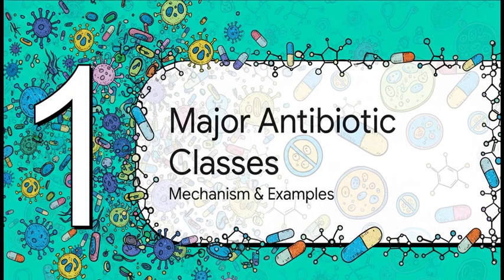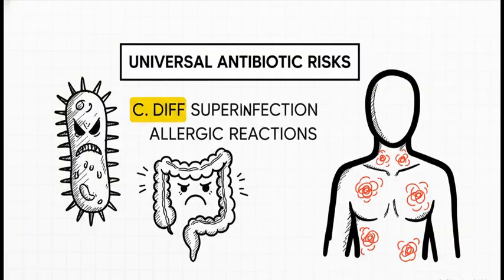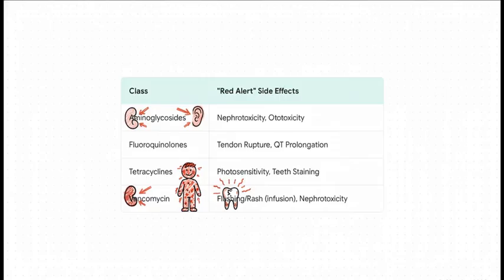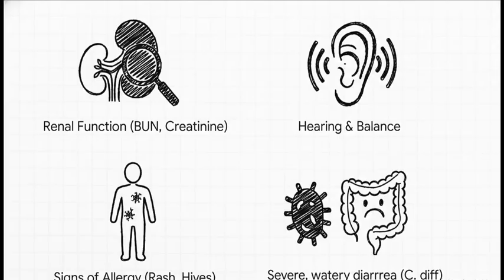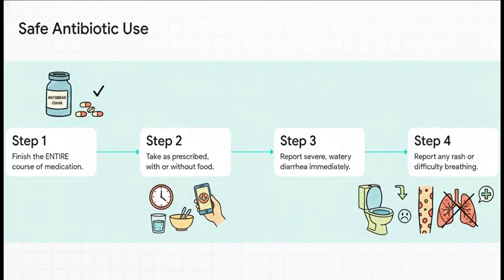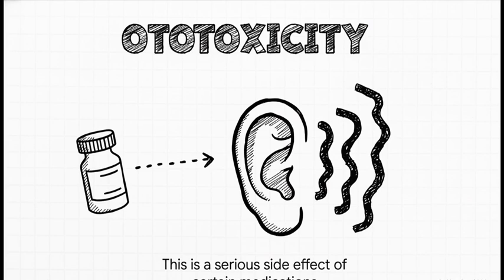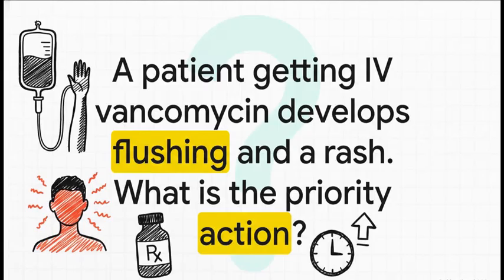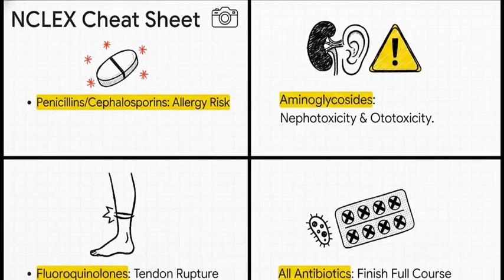Antibiotics Made Easy | Classes, Side Effects, Nursing Tips | NCLEX Pharmacology.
Antibiotics are medications used to treat bacterial infections. For NCLEX and nursing exams, it is important to understand antibiotic classes, mechanisms, major side effects, and nursing considerations.

In this video, you will learn:

• What antibiotics are
• Major antibiotic classes
• Serious adverse reactions
• Nursing responsibilities
• NCLEX high-yield exam points

This video is perfect for NCLEX RN, pharmacology exams, and nursing students.

🦠 WHAT ARE ANTIBIOTICS

Drugs that kill bacteria or stop their growth.
They do NOT work against viruses.

💊 MAJOR ANTIBIOTIC CLASSES

1️⃣ Penicillins

Examples
Amoxicillin
Penicillin G

Action
Destroy bacterial cell wall

Side effects
Allergic reaction
Rash
Anaphylaxis

2️⃣ Cephalosporins

Examples
Ceftriaxone
Cefazolin

Action
Inhibit cell wall synthesis

Important
Cross allergy with penicillin

3️⃣ Macrolides

Examples
Azithromycin
Clarithromycin

Action
Inhibit protein synthesis

Side effects
QT prolongation
GI upset

4️⃣ Aminoglycosides

Examples
Gentamicin
Amikacin

Side effects
Nephrotoxicity
Ototoxicity

Monitor kidney function

5️⃣ Tetracyclines

Example
Doxycycline

Important
Do not give in pregnancy
Do not give to children under 8
Causes teeth discoloration

6️⃣ Fluoroquinolones

Example
Ciprofloxacin

Side effects
Tendon rupture
QT prolongation

Avoid in pregnancy

7️⃣ Vancomycin

Used for serious infections

Side effects
Red Man Syndrome
Nephrotoxicity
Ototoxicity

Give slowly IV

⚠️ SERIOUS REACTIONS

Anaphylaxis
Stevens-Johnson syndrome
C. difficile infection

If severe diarrhea occurs, suspect C. diff

🏥 NURSING RESPONSIBILITIES

Check allergy history
Obtain culture before starting antibiotic
Monitor kidney and liver function
Complete full course
Educate patient not to stop early
Monitor for superinfection

🔴 NCLEX HIGH-YIELD POINTS

Penicillin allergy check is priority
Vancomycin must be given slowly
Aminoglycosides damage kidneys and ears
Tetracycline affects teeth
Fluoroquinolones can cause tendon rupture